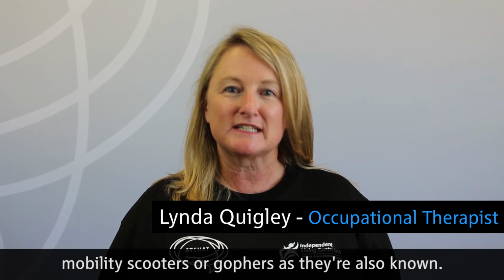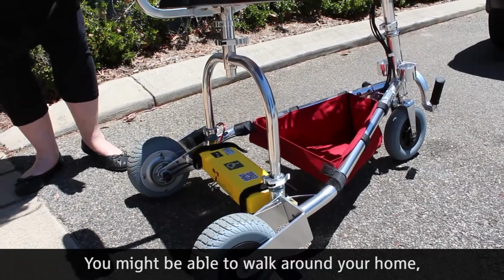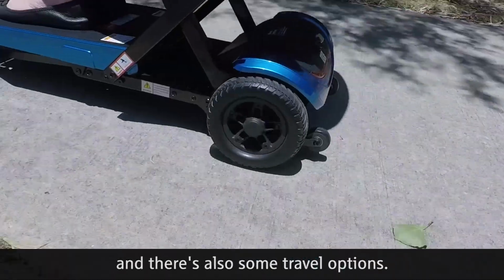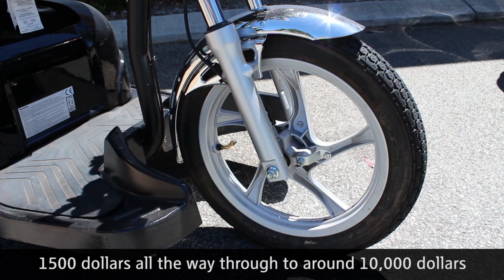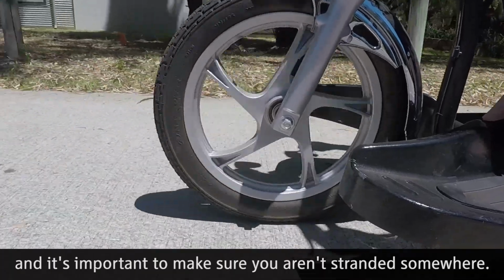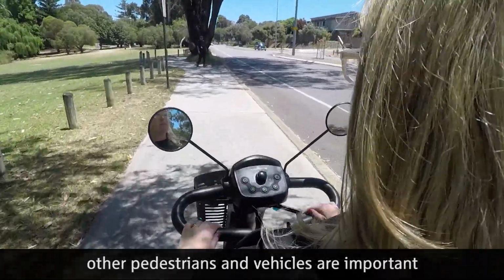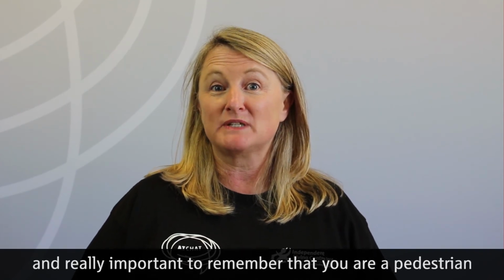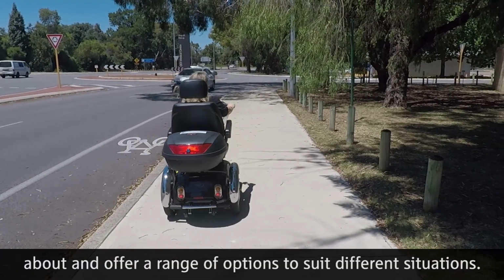Tech Tuesday - Mobility Scooters (gophers)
Tech Tuesday today - watch out! Occupational Therapist Lynda is rolling, riding and updating us on mobility scooters. Sometimes called gophers, this assistive technology provides plenty of options based on your needs.

There are some for ease of lifting, safety or travelling on public transport. Also, for those rev heads that like a bit more style in their ride Lynda has options for you too!